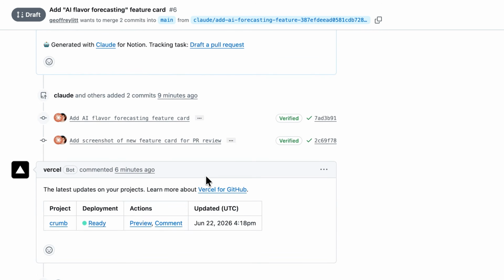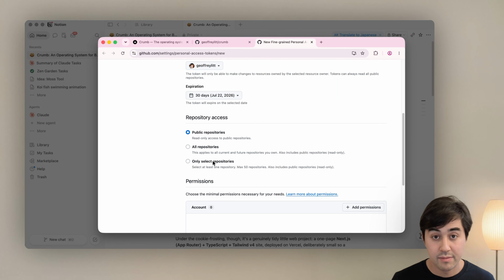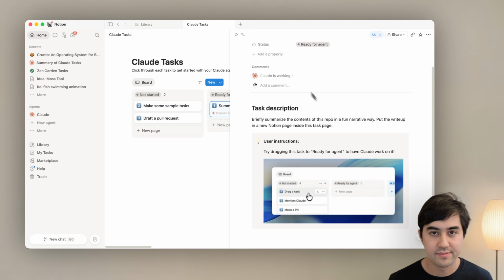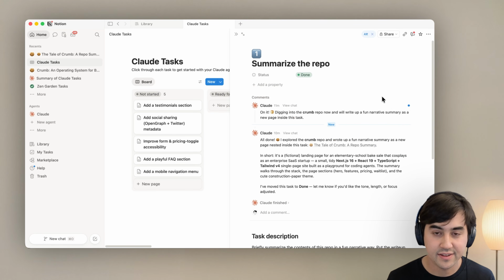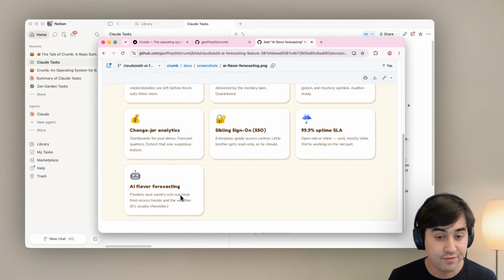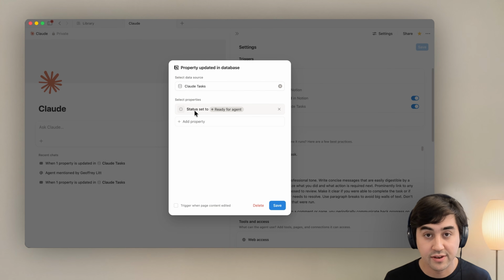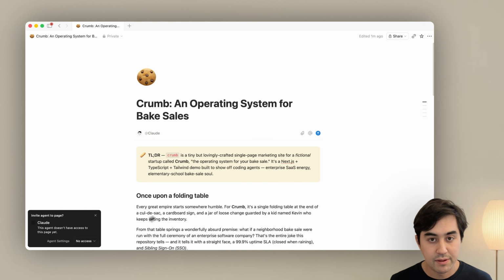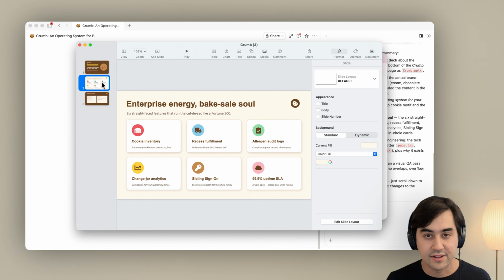How to use Claude agents in Notion: generate code, tasks, files, and more (full walkthrough)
Claude agents in Notion let you write code, manage tasks, and create files — all from within your workspace.

In this walkthrough, we set up a Claude agent, connect it to GitHub, trigger it from a task board and comments, and watch it open a pull request. Then we tour the agent's settings and turn workspace context into a PowerPoint.

Chapters:
00:00 - What you can do with Claude agents in Notion
00:33 - Create a Claude agent
00:50 - Connect your agent to GitHub
01:44 - Trigger Claude from tasks and comments
02:42 - Track your agent's progress
03:10 - Review the results: pages, tasks, and pull requests
04:42 - Access and chat with your agent
05:01 - Customize triggers, instructions, and permissions
06:04 - Create files from your Notion workspace